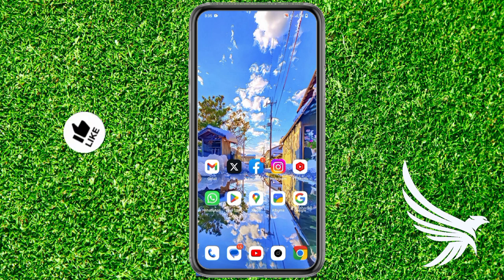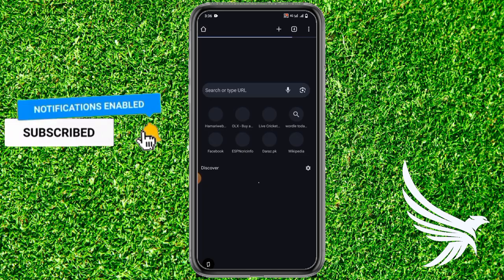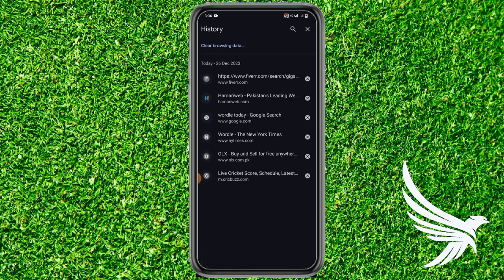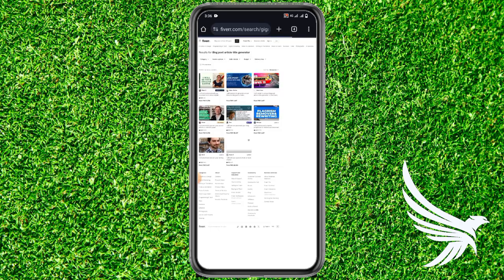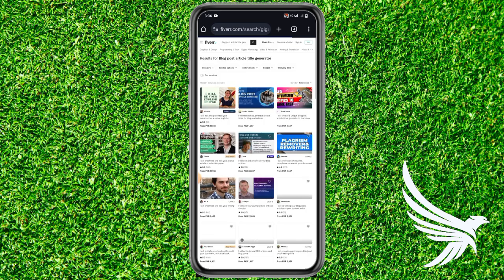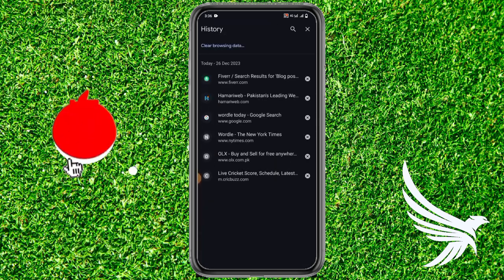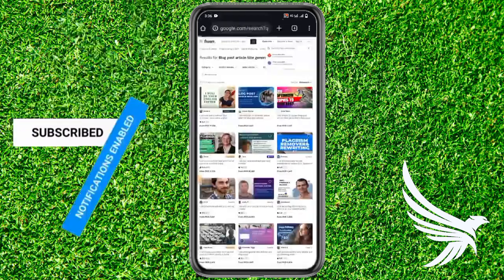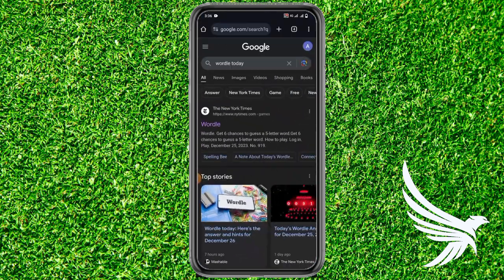How To Open Recently Closed Tabs In Google Chrome (Step-By-Step) | Stark Nace Guide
Hello Guys ! Do You Want To  Open Recently Closed Tabs In Google Chrome. So Don't worry You are on the right place because @starknace is Here to help You, In this Video I will teach you how to Open Recently Closed Tabs In Google Chrome .